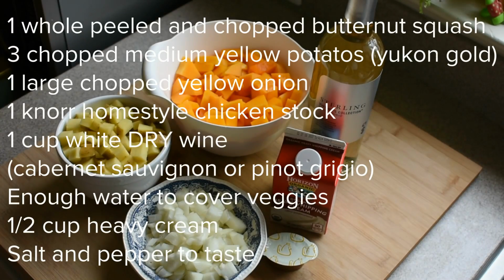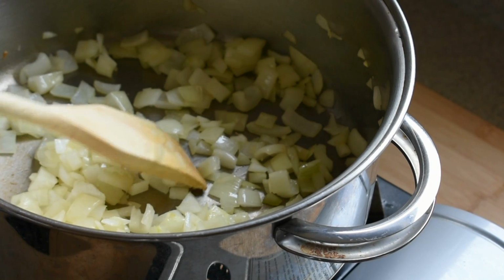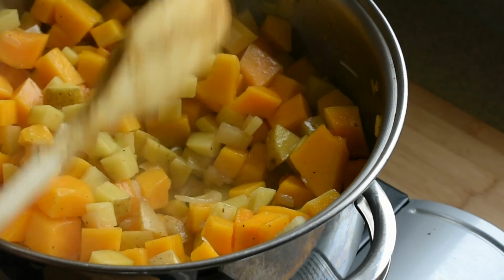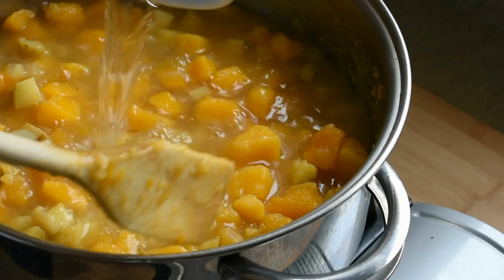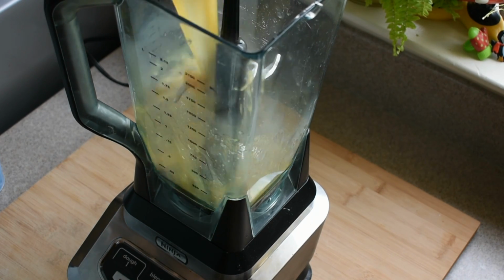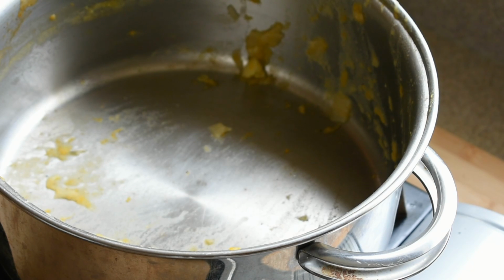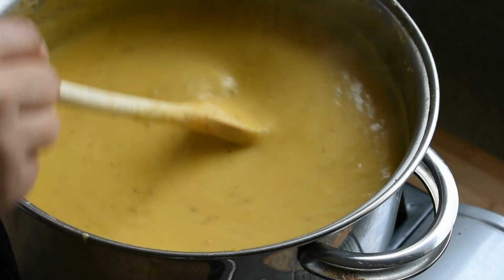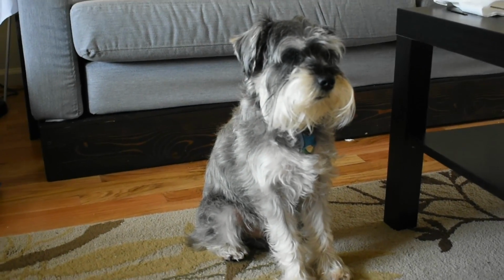Butternut Squash soup recipe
Felt inspired to make another video and found this footage for the perfect Autumn soup! My mom and I love making and eating this every year.

Ingredients:
1 whole peeled and chopped butternut squash
3 chopped medium yellow potatos (yukon gold)
1 large chopped yellow onion
1 knorr homestyle chicken stock
1 cup white DRY wine
(cabernet sauvignon or pinot grigio)
Enough water to cover veggies
1/2 cup heavy cream

For Vegetarian and/or Vegan options substitute the following:
Vegetable stock for the chicken stock (Knorr does have a homestyle concentrate in vegetable).
Coconut milk for the heavy whipping cream.